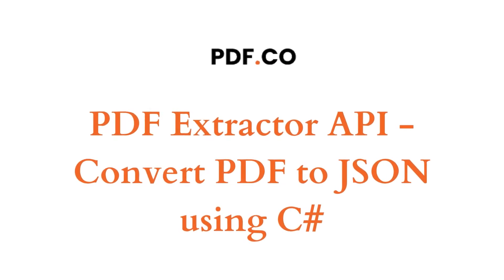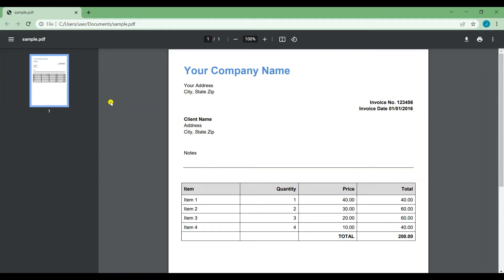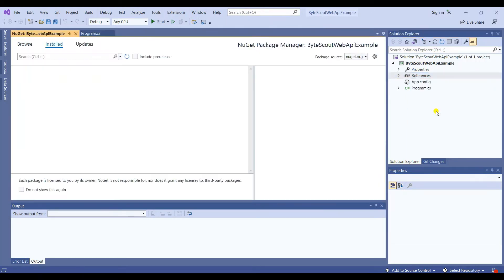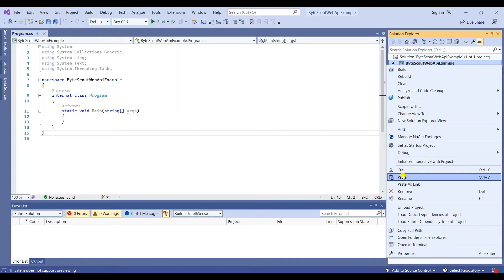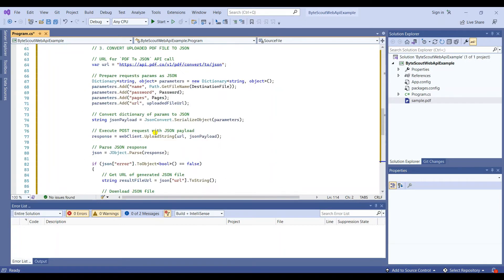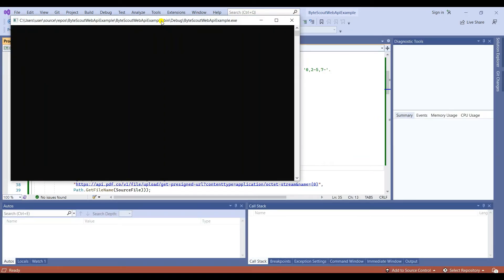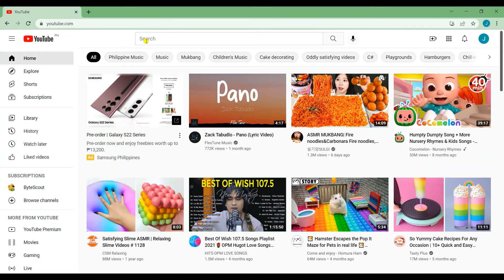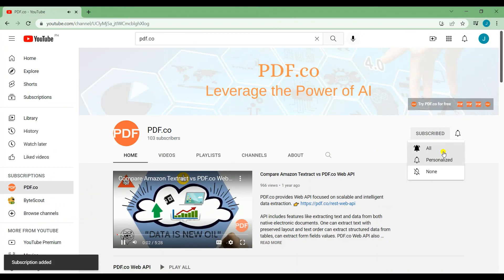PDF.co Web API - Convert PDF to JSON using C#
In this video, we'll demonstrate how to convert PDF to JSON with PDF.co PDF Editor Web API using C#.